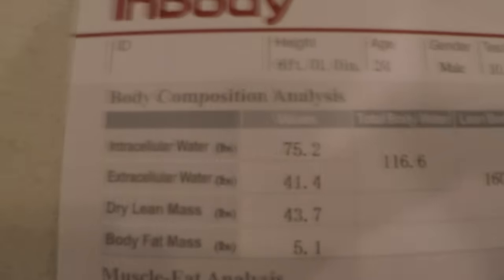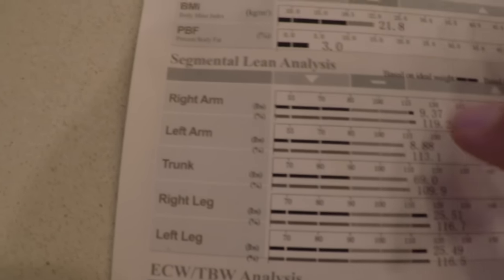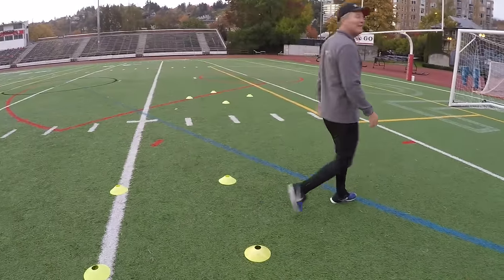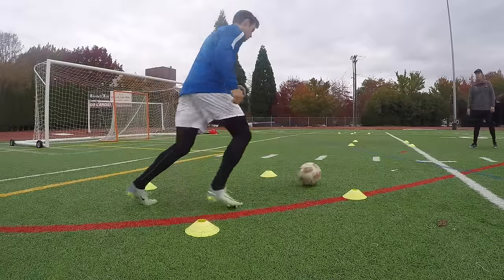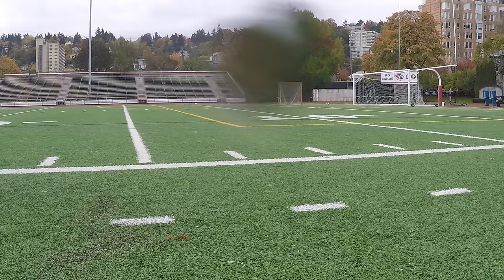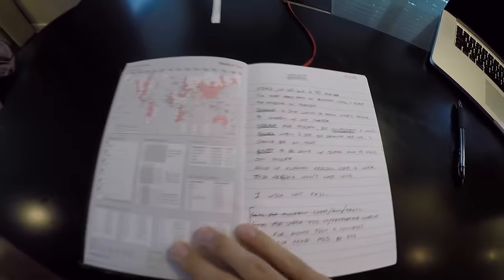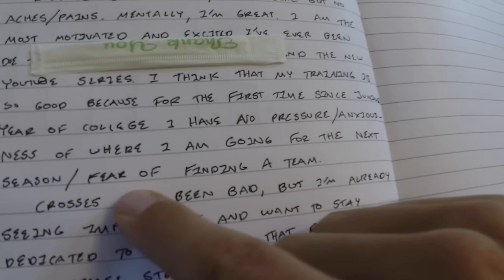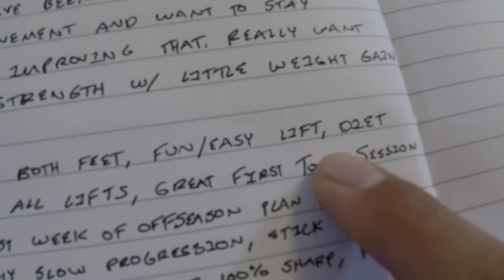Testing My Body Fat Percentage - Offseason Ep. 4